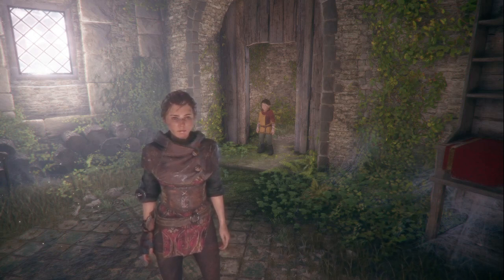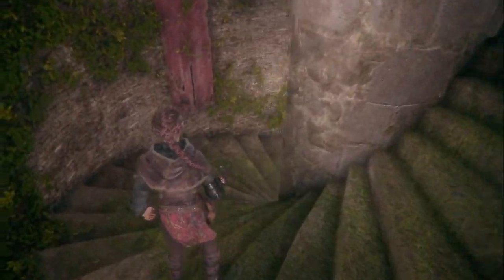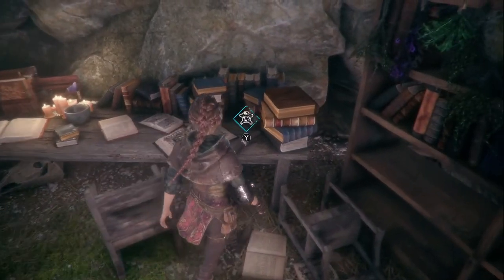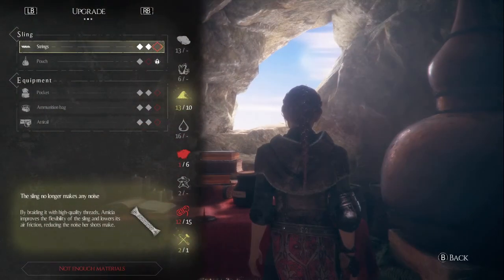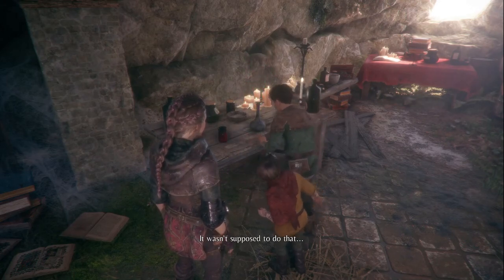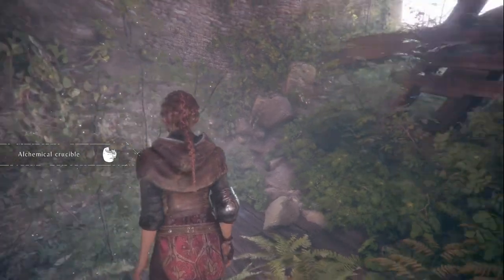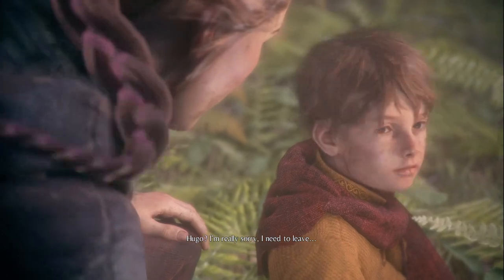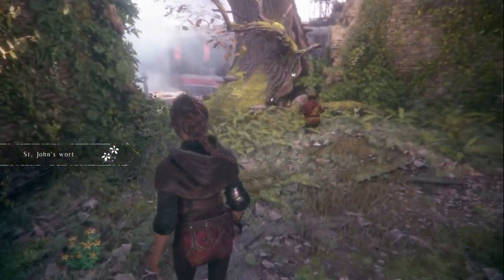A PLAGUE TALE - INNOCENCE - 17 - Bird Language Manual - PC Gameplay Walkthrough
A Plague Tale: Innocence gameplay walkthrough part 17 includes part of the story walkthrough for PC. This gameplay walkthrough will include the main story, Amicia (sister) and Hugo (brother) de Rune, other children, weapons (sling), items, ingredients, rats (lots and lots of 'em), soldiers, puzzles, world exploration (village, kingdom), and the ending of the single player by theCoolChia.

Follow the grim tale of young Amicia and her little brother Hugo, in a heartrending journey through the darkest hours of history. Hunted by Inquisition soldiers and surrounded by unstoppable swarms of rats, Amicia and Hugo will come to know and trust each other. As they struggle to survive against overwhelming odds, they will fight to find purpose in this brutal, unforgiving world.

Rock Paper Shotgun - “Cinematic delights every step of the way”
IGN - “A Plague Tale’s story is immediately compelling”
Telegraph - “Gripping, heartbreaking”

Platform(s): Microsoft Windows, PlayStation 4, PlayStation 5, Xbox One, Xbox Series S, Xbox Series X, Nintendo Switch, Amazon Luna